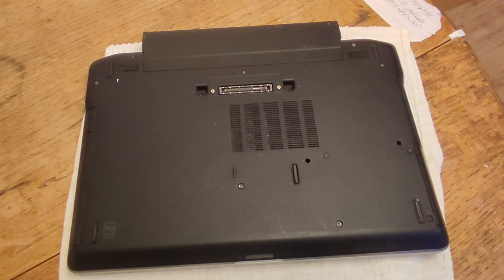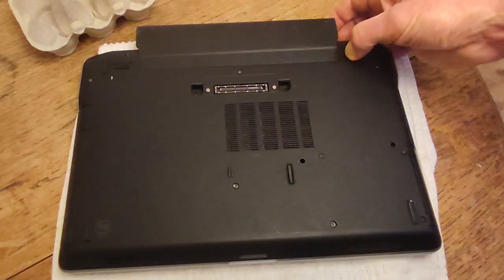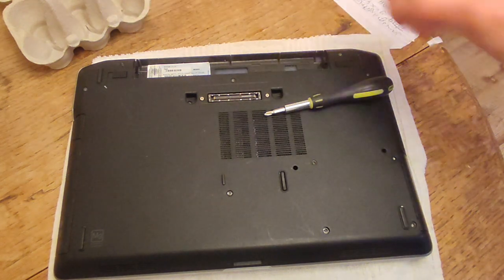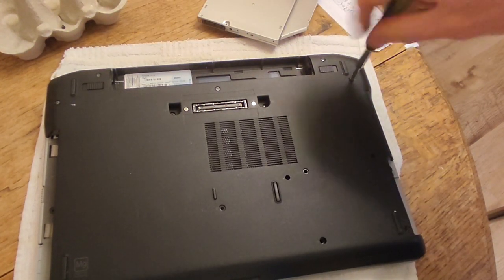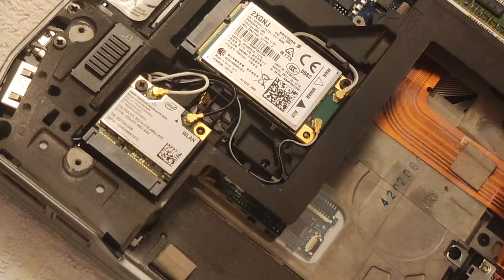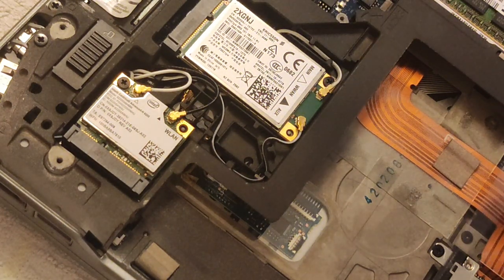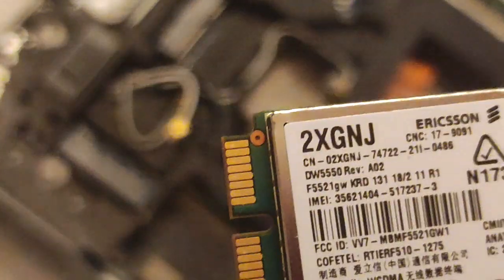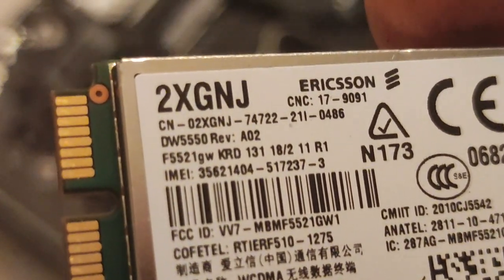Dell Latitude E6320: How to find and replace the WIFI card (WLAN and WWAN card)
In this video I show you all the steps that you need to take in order to find and replace the WIFI card in the E6320.